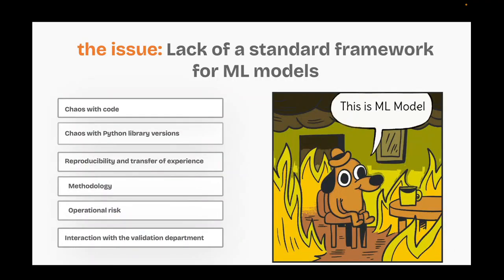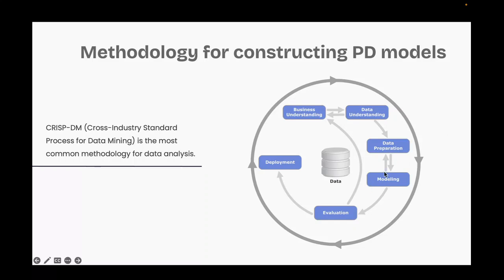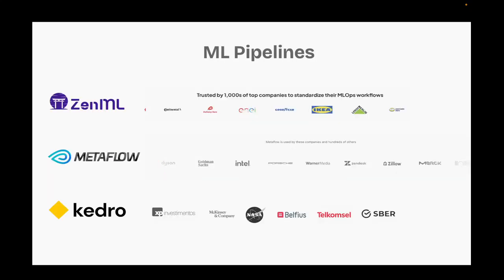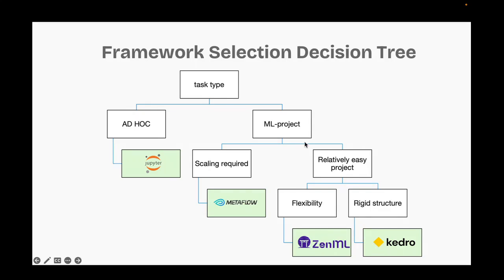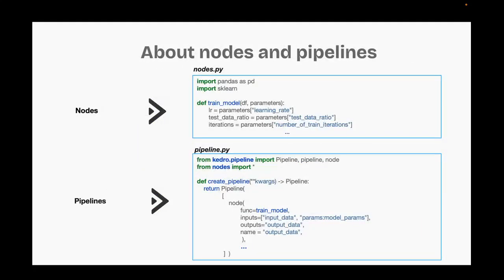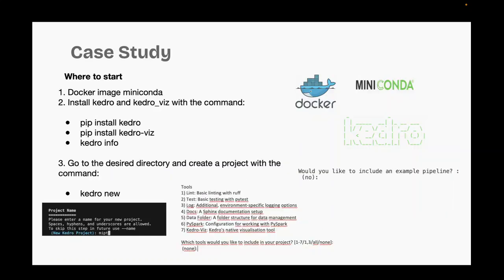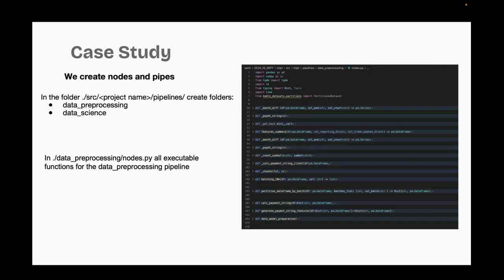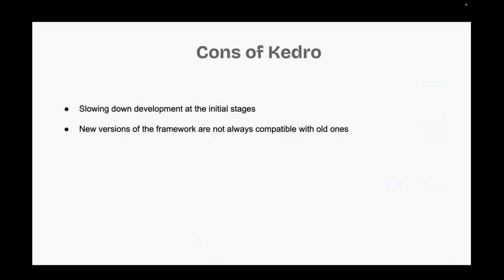Methodology of Credit Risk Modeling Using Kedro Pipeline | Alexey Khoroshilov | DSC MENA 25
In this insightful session, Alexey Khoroshilov shared his vision on how to properly initiate model development in resource-constrained, early-stage credit fintech startups. The talk provided an overview of the Kedro tool, showcasing how implementing this methodology can enhance the modeling process and foster a stronger risk culture within companies.
Alexey discussed how credit risk modeling can be streamlined using Kedro, allowing teams to optimize product development processes. Attendees gained a comprehensive understanding of how to apply these principles to improve efficiency and build more robust risk models.

This presentation by Alexey Khoroshilov was held on April 10, 2025, at DSC MENA 25 ONLINE.